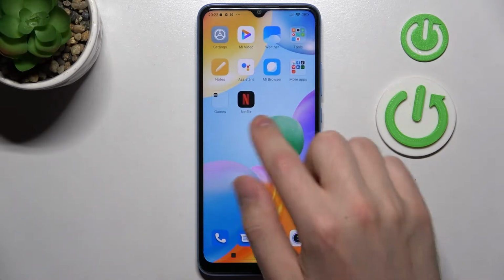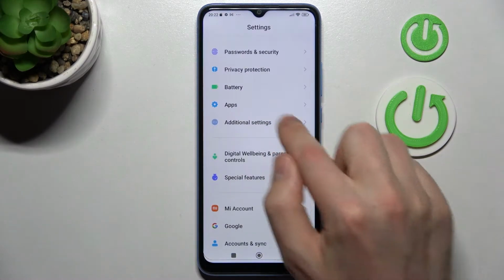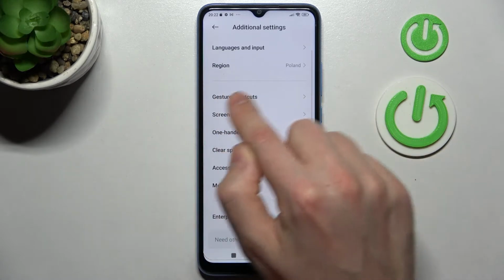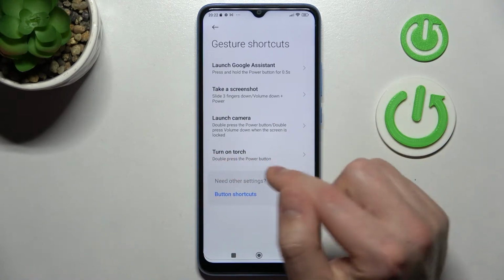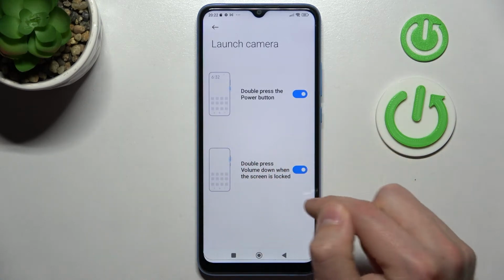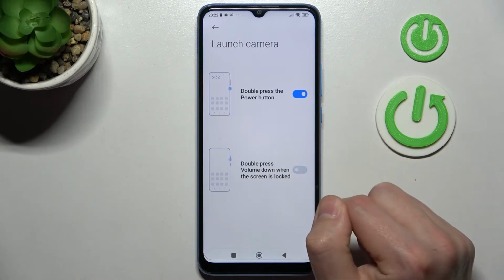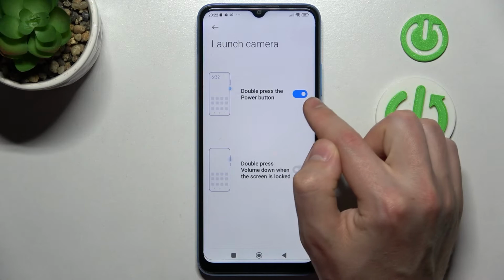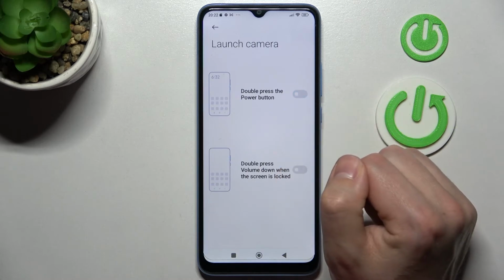How to Disable Quick Launch on XIAOMI Redmi 10C - Turn Off Quick Launch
Find out more info about XIAOMI Remi 10C:
Hello! Do you want to know how to disable the quick launch on XIAOMI Redmi 10C? You are in the right place. We will show you how to open the Gestures Shortcuts settings and then how to deactivate the double press feature easily. Wanna know more about your XIAOMI device? Visit our YouTube channel.

How to Deactivate Quick Launch on XIAOMI Redmi 10C? How to Disable Quick Launch by Double Press Power Key on XIAOMI Redmi 10C? How to Disable App Double Press Key Option on XIAOMI Redmi 10C? How to Turn Off Camera Pressing Power Key on XIAOMI Redmi 10C?? How to Turn Off Camera Quick Launch on XIAOMI Redmi 10C?